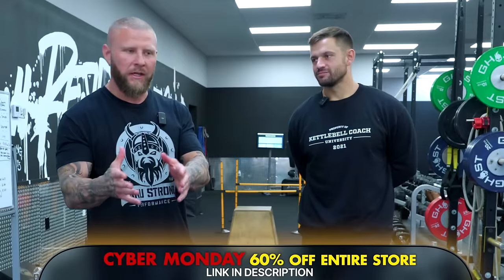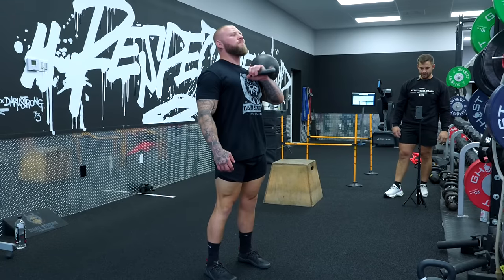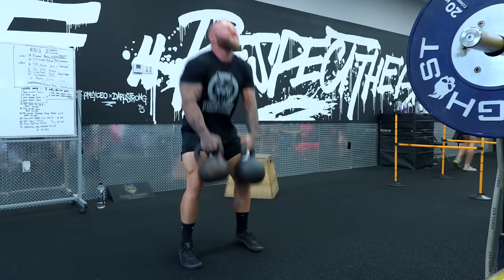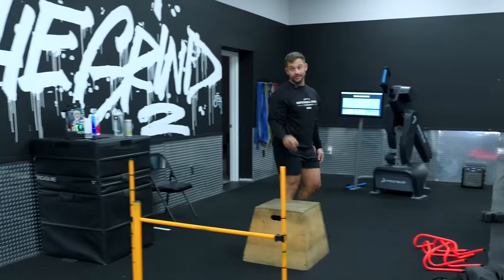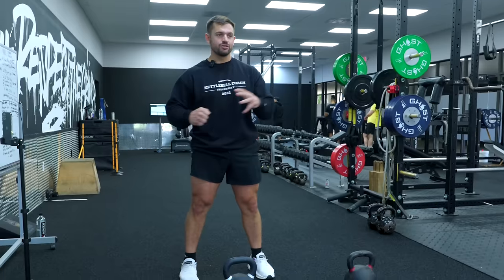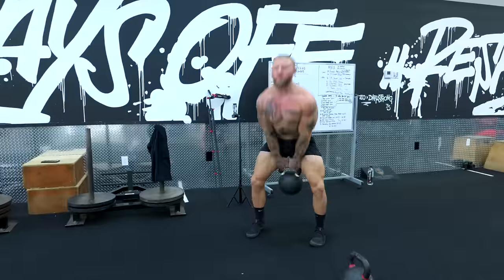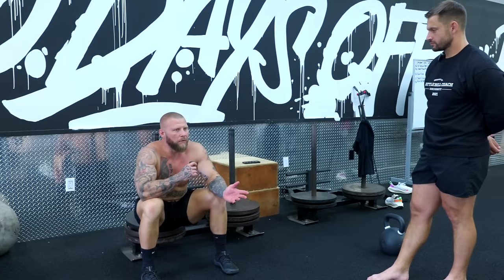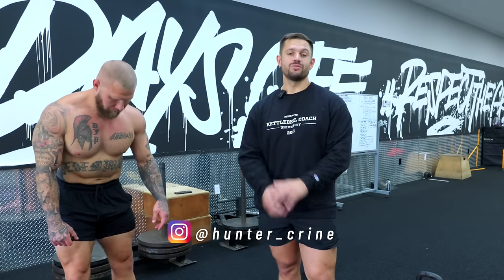Do this Kettlebell Routine for Max Power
💊 Daru Strong Post Workout Recovery Drink!

More:
👊 Off Camp Year Round MMA Training: